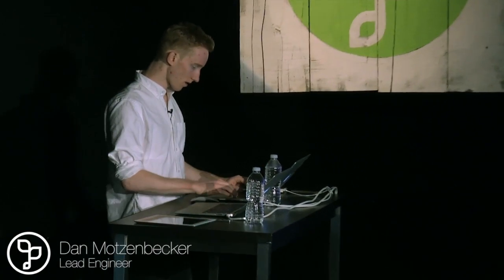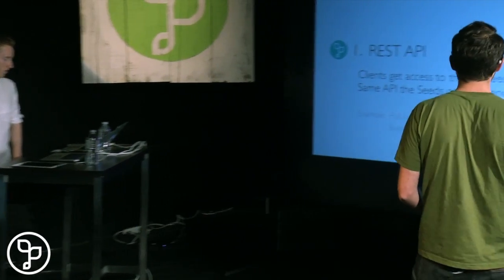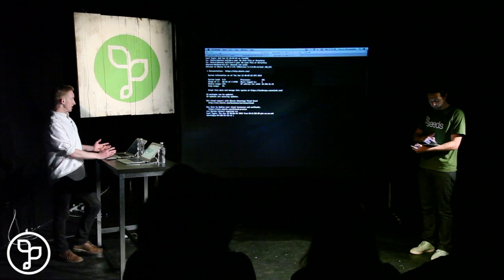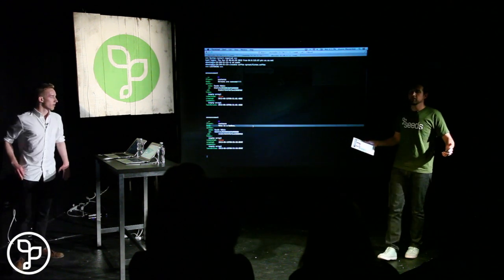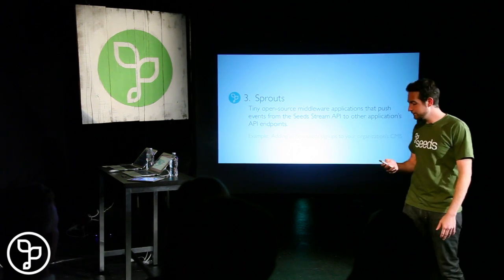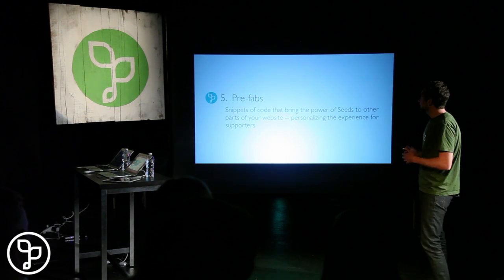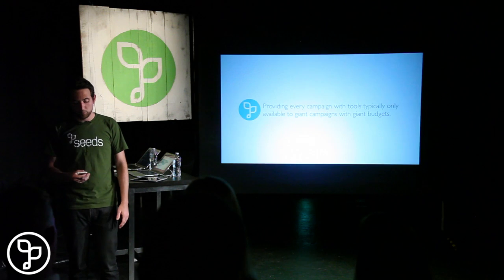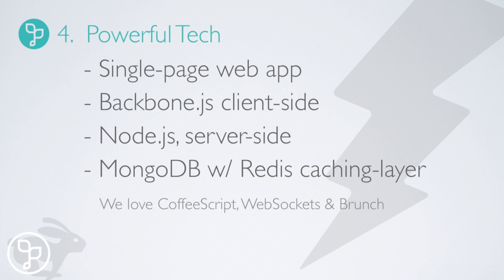Seeds Integration + Tech -- Part 4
Learn about Seeds REST API, Stream API, Sprouts middleware apps, OAuth and Seeds PreFabs from Head of Product Aharon Wasserman and Lead Engineer Dan Motzenbecker.